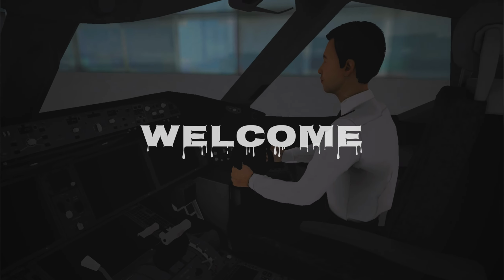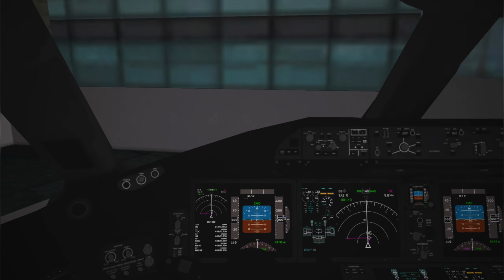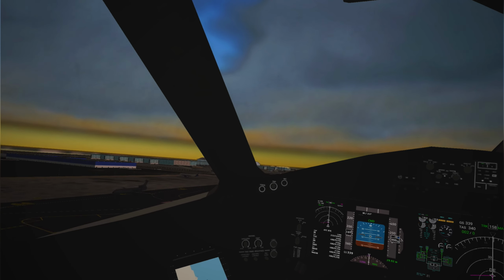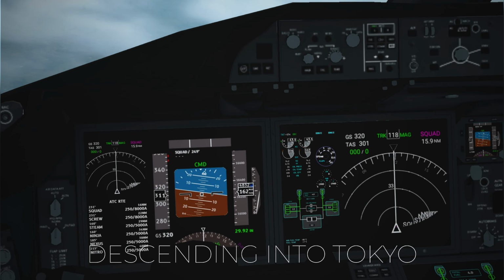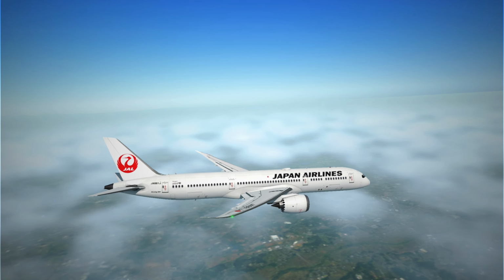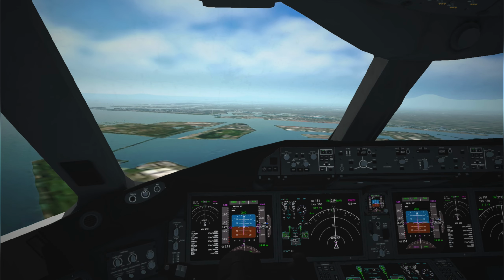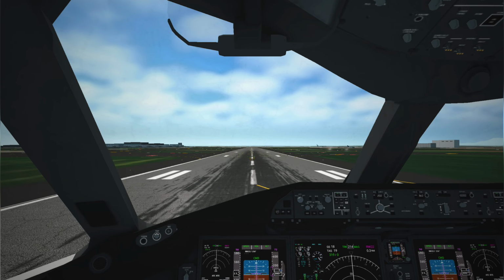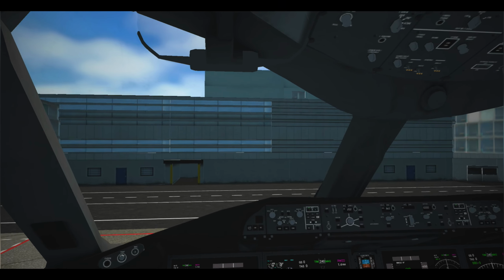[4k] RFS- REAL FLIGHT SIMULATOR: DOHA TO TOKYO | JAPAN AIRLINES B787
𝖂𝖊𝖑𝖈𝖔𝖒𝖊

Hello Gamerzz🎮🎰✈️
Welcome to our gaming channel focused on mobile aviation games like Rfs, Infinite Flight, and Aerofly FS Flight Simulator! Join us as we explore these exciting games through shorts, livestreams, and reviews.

🔴🔴IMPORTANT ANNOUNCEMENT 🔴🔴
THERE WILL BE FREE GIVEAWAY OF ONE MONTH SUBSCRIPTION OF INFINITE FLIGHT SIMULATOR FOR EXISTING/NEW MEMBER OF THE CHANNEL UNTIL THEY HAVE CHANNEL MEMBERSHIP
T & C : APPLICABLE ONLY FOR INDIAN SUBCONTINENT MEMBERS ,Connect to me on discord “Flighttastic”✈️See you there;)

About simulators which I play:
RFS - Real Flight Simulator ,Infinite Flight and aerofly offers a unique flight simulation experience that is worth checking out.If you're a fan of flight simulators, these games are not  to be missed. Highly recommended from my side✈️🥶